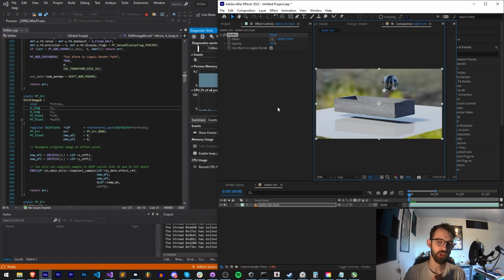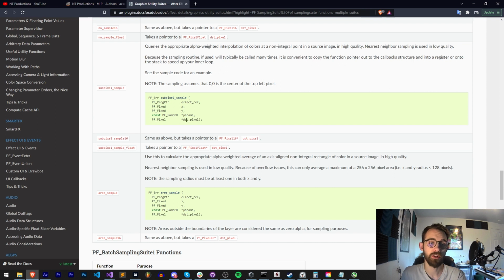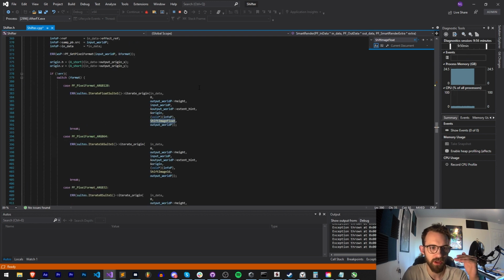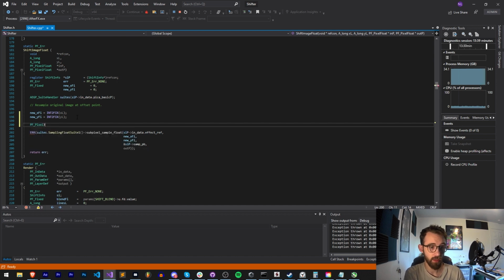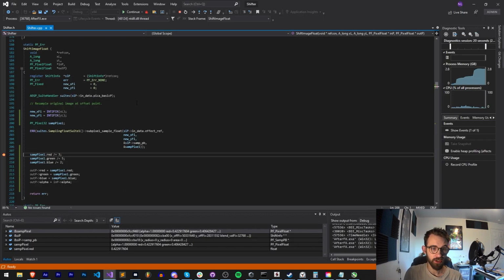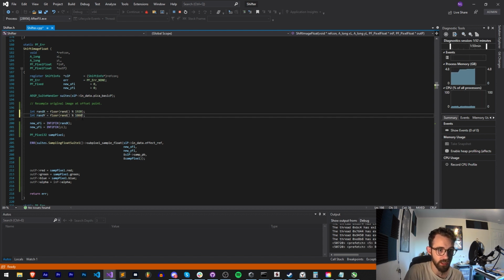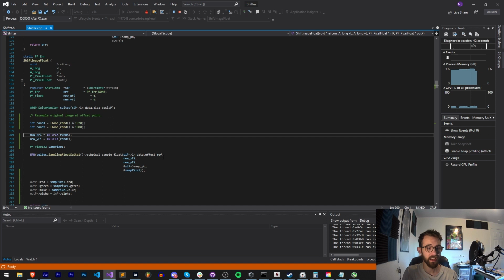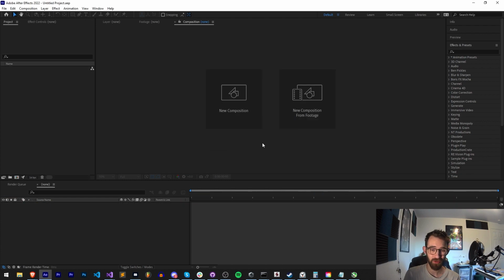Adobe Plugin Tutorial: Pixel Sampling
How to sample 3 bpc using 3 different methods in your plugin for AE/PR.